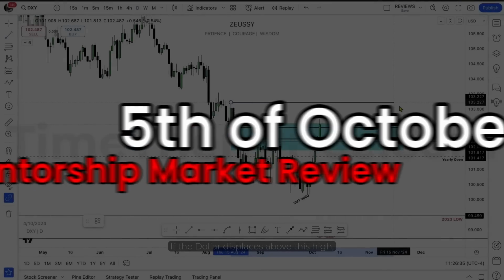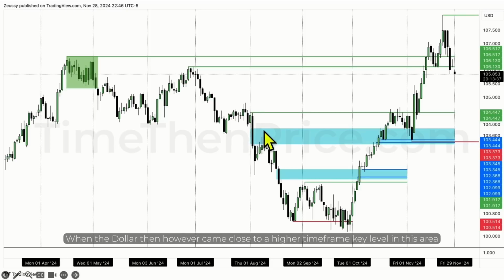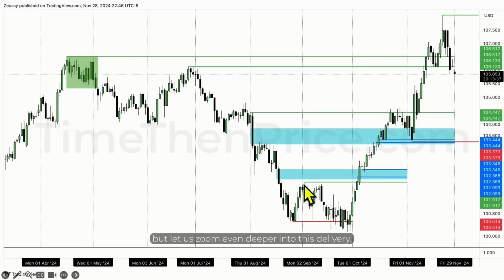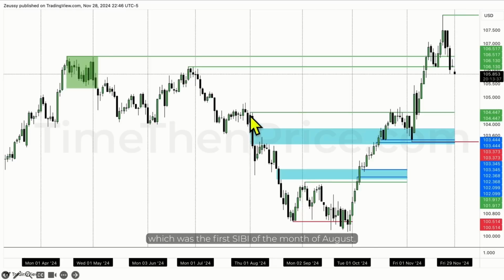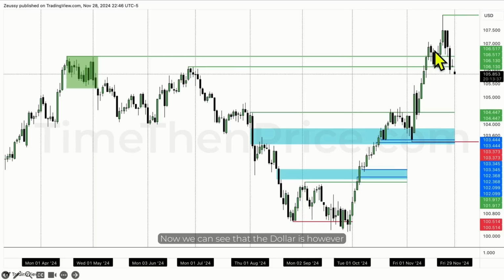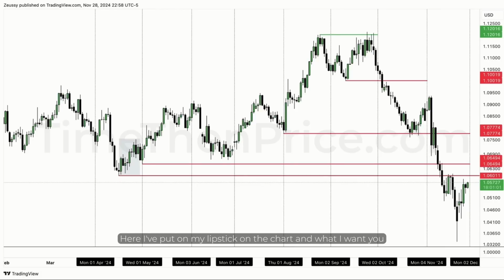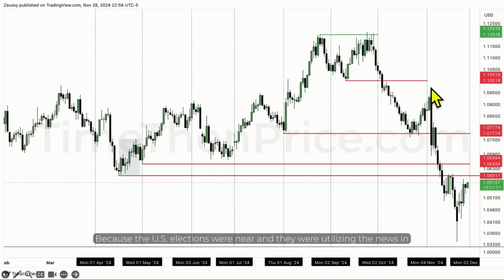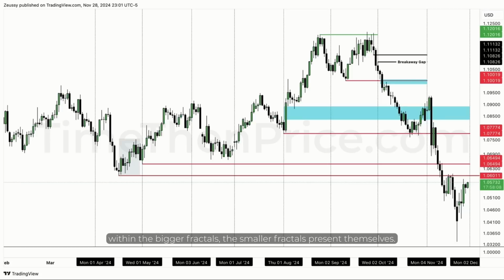Blending Time & MMXM | Understand When And Where The Market Moves